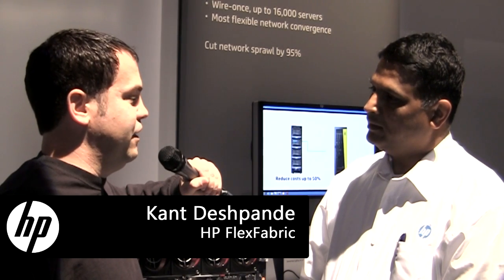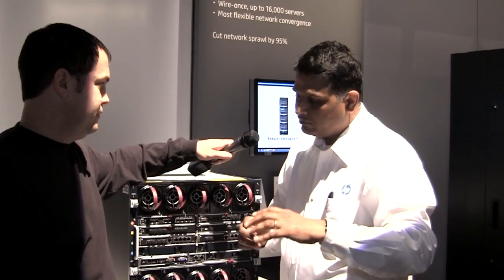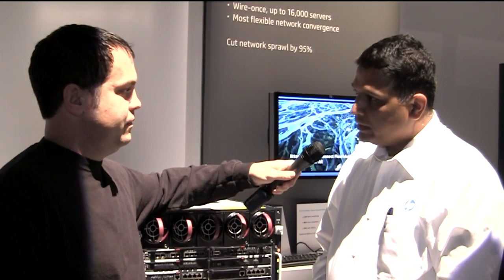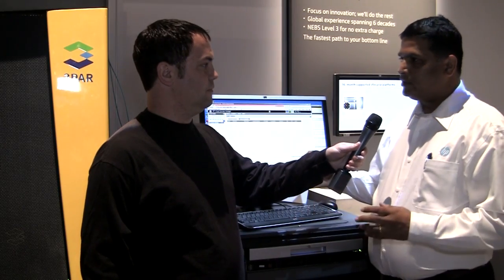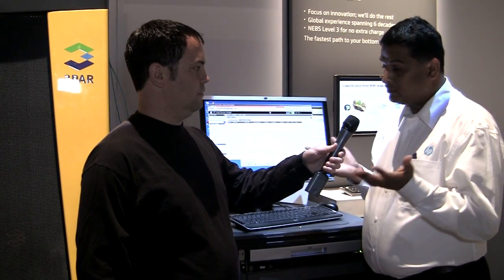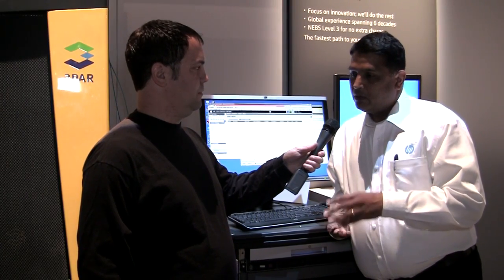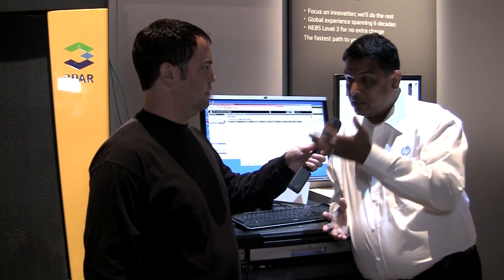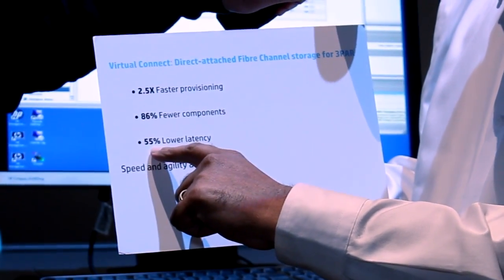HP Virtual Connect Direct-Attach Fibre Channel for 3PAR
HP is cutting out the middle man by flattening SAN architecture. Instead of needing SAN Fabric sitting between your server and 3PAR, you can now directly attach from FlexFabric to a 3PAR unit. The result should be lower latency, lower power consumption, and a much flatter infrastructure. HP's Kant Deshpande was kind enough to show me what this solution looks like at HP Discover.